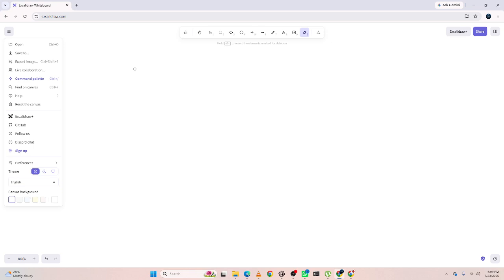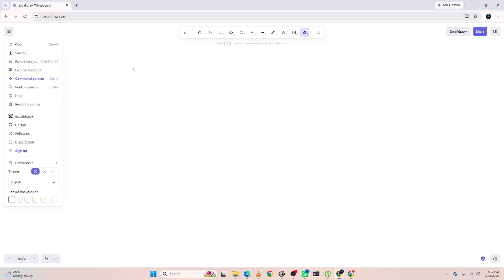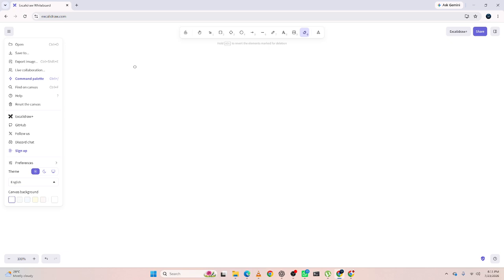How to Fix Excalidraw Not Working Full Guide 2026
Want to fix Excalidraw not working and get back to creating diagrams without interruptions? In this Full Guide 2026, you'll learn how to troubleshoot common Excalidraw issues on Windows, Mac, Linux, Android, iPhone, and supported web browsers. Whether Excalidraw won't load, the canvas is blank, drawings fail to save, collaboration isn't working, exports fail, or the app runs slowly, this step-by-step tutorial covers everything you need to know. Learn how to check your internet connection, refresh the application, clear your browser cache and cookies, disable conflicting browser extensions, update your browser, verify Excalidraw server availability, test in a private browsing window, recover unsaved drawings where possible, and resolve common performance and compatibility problems. You'll also discover tips for improving browser performance, preventing future issues, protecting your drawings, optimizing collaboration sessions, and getting the most out of Excalidraw's powerful open-source whiteboard platform. Follow this complete Excalidraw troubleshooting guide to fix common problems and keep your diagrams and collaborative projects running smoothly in 2026.